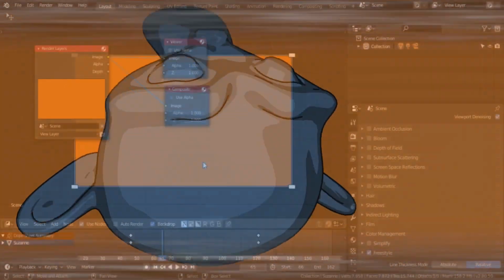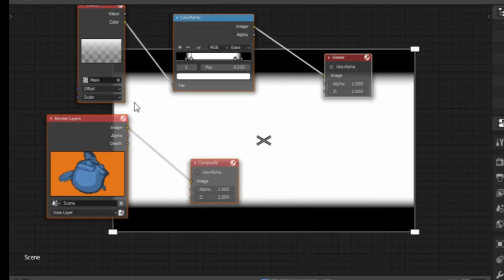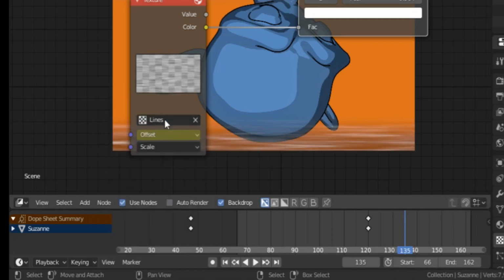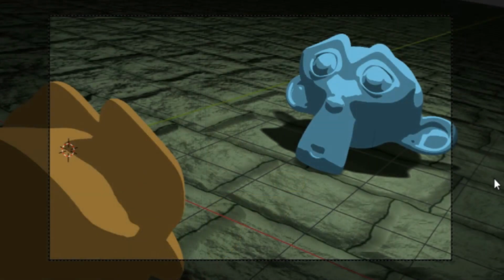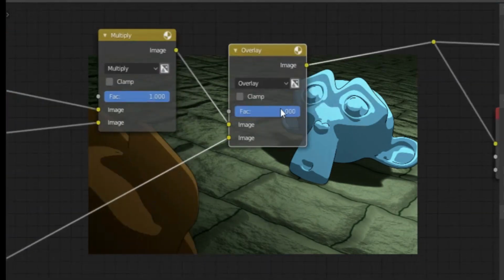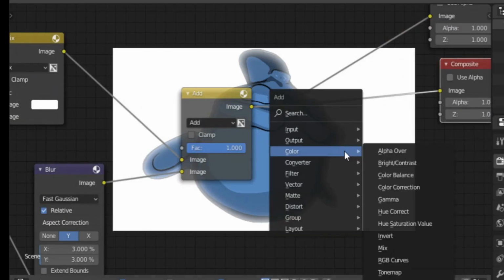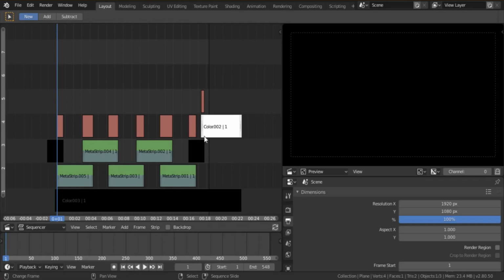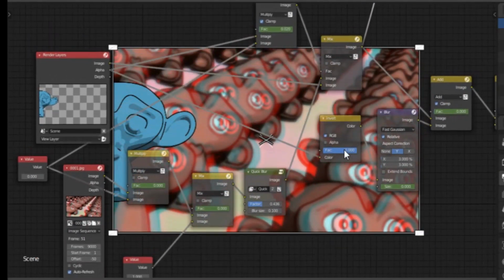Common Compositing [Tutorial]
Hey all!

Today we talk about some compositing tricks we see regularly in anime. Most of these are fairly easy to apply, but very easy to miss. I know you'll love it! I added a special animation too!

Time Codes:
00:15 - Letterbox Speed Lines
Movement or presence emphasis

11:06 - Soft Gradient
Shot emphasis

17:38 - White Background with Soft Glow
Slow motion and focus

23:09 - Black screen with images
Backstory

Credits:
 - Sir Cubworth - The Throne Room
 - The Green Orbs - Ponies and balloons

Links:
 - Shaders